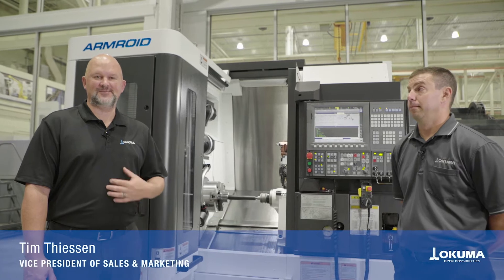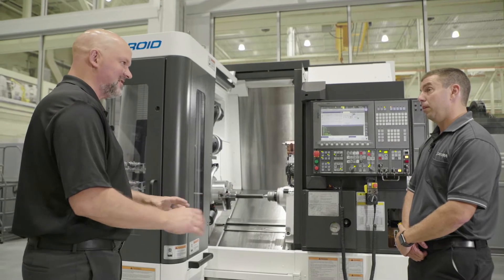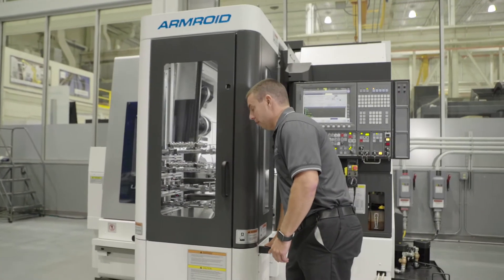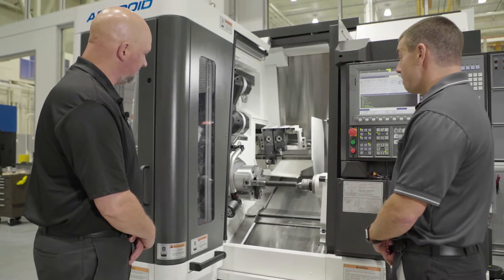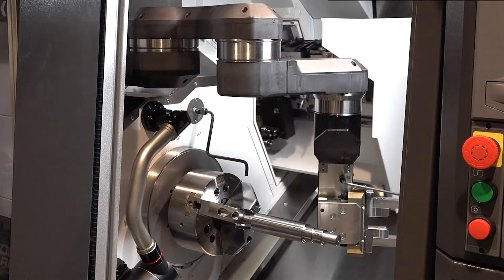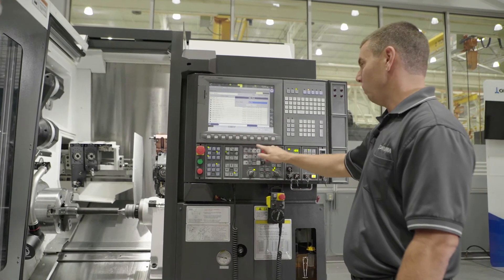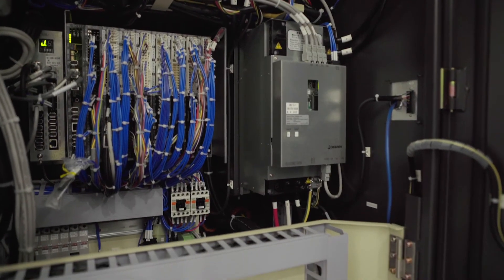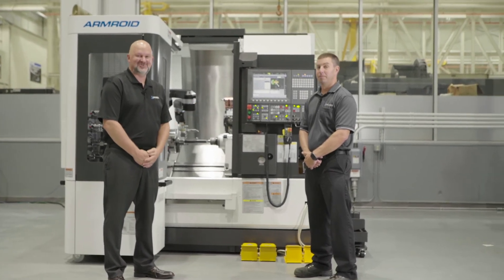LB3000 EX II ARMROID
Join us for a tour of Okuma's LB3000 EX II ARMROID horizontal lathe with a robot integrated inside the machine.